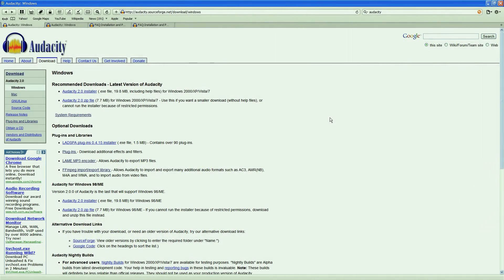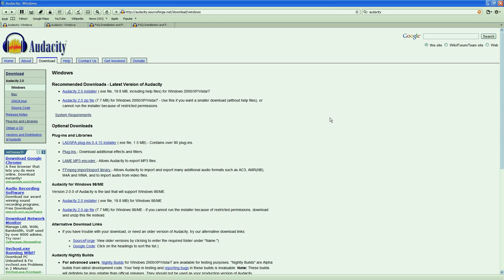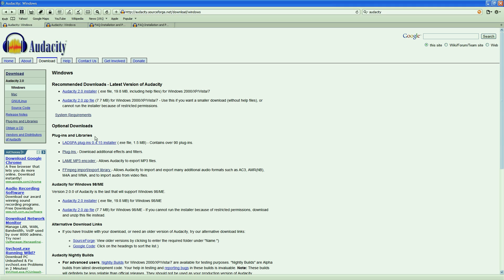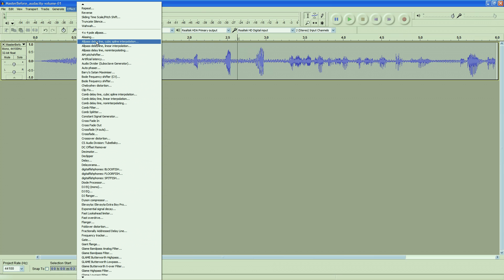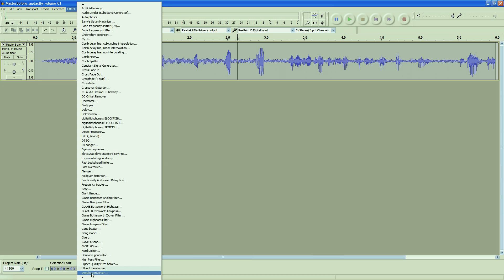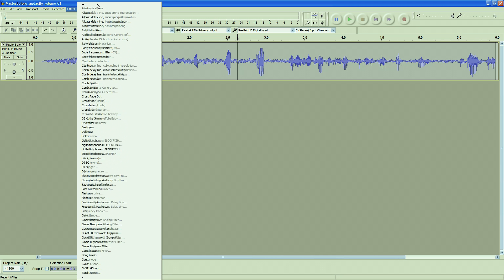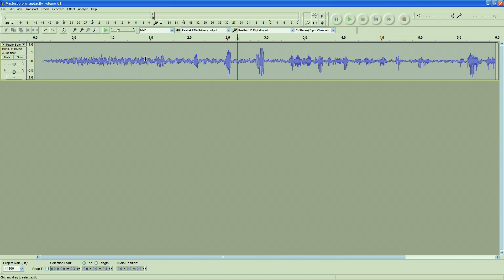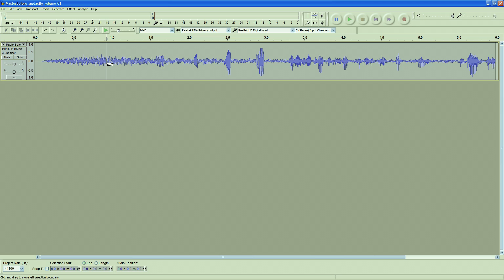Audacity 2.0 Just Released - Installation Guide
Recently released, Audacity 2 comes with a range of new plugins and features.

In this video we look at how to install the software and its extras.

Download page